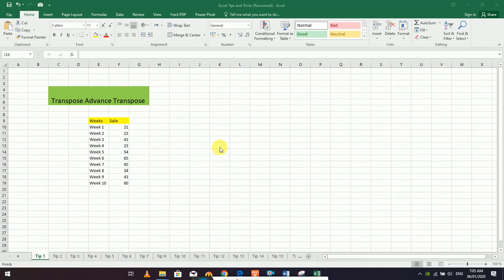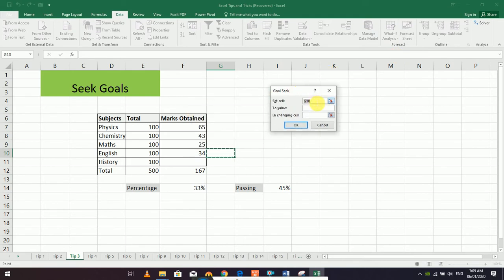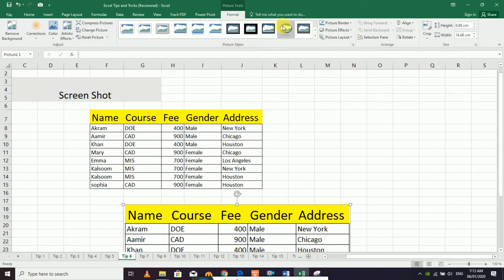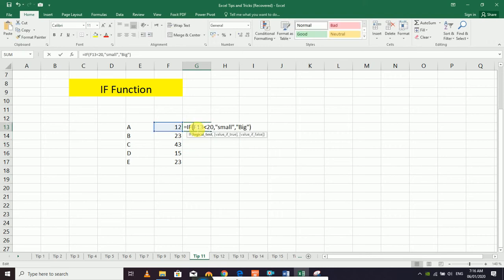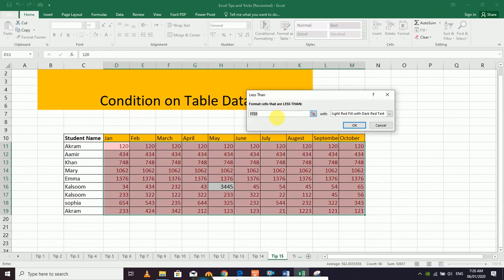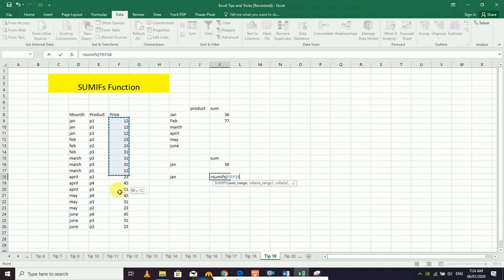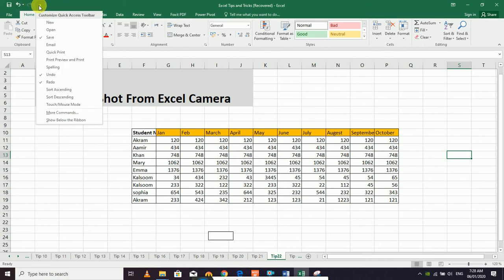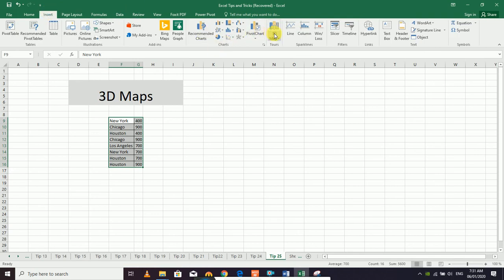Top 25 Excel Tips and Tricks 2020 in English Excel User Should Know Best Tips & Tricks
This video is about 25 tips and tricks for Excel. This video and channel will help you to make expert in excel. Excel tips and tricks are something which is easily you can do it in excel sheets.